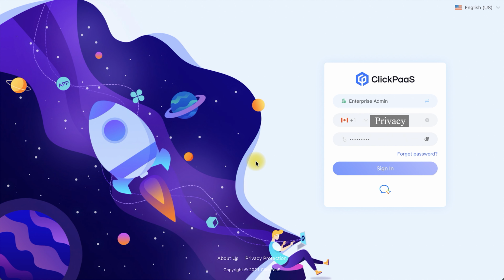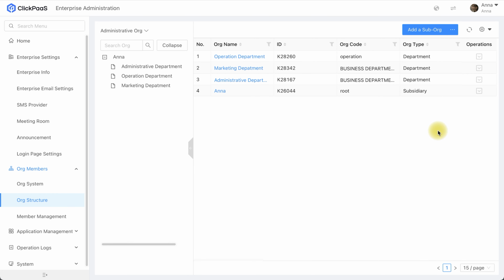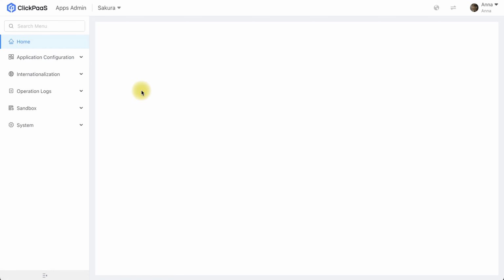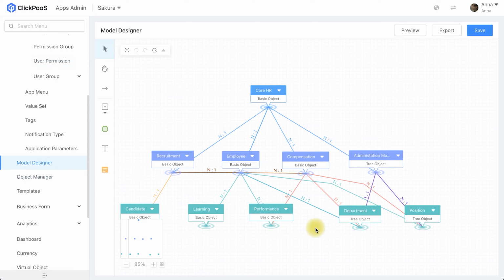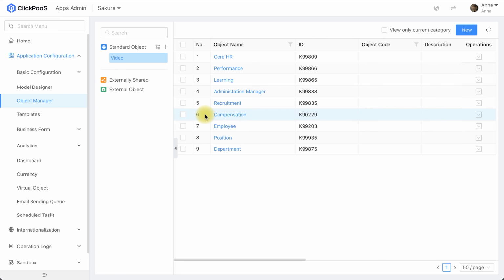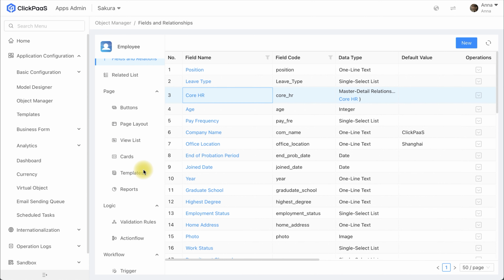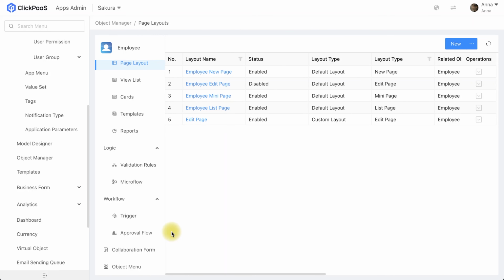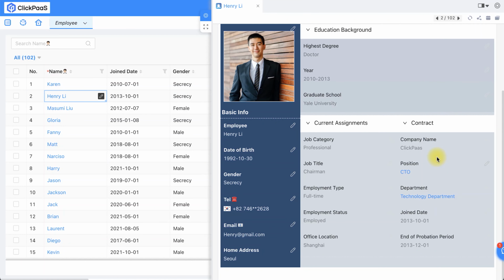Tutorial 1: Introduction | Fast Orientation to ClickPaas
Hello, welcome to ClickPaaS training course 1.  In this lesson, we will meet with ClickPaas systems, and discuss what we can do with them.We will continue to update, please follow us to get the latest news.

00:14 System login
00:27 Relationships between 4 systems (Apps Admin, SaaS Admin, Application, Enterprise Admin)
01:09 Enterprise Admmin
02:00 Apps Admin
02:27 Model Designer
03:01 Object Manager
04:17 Application